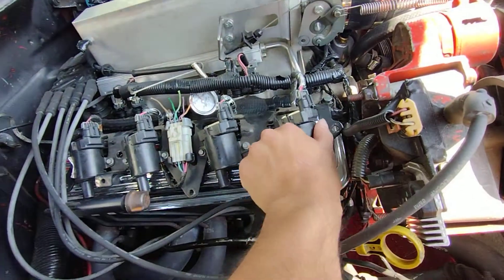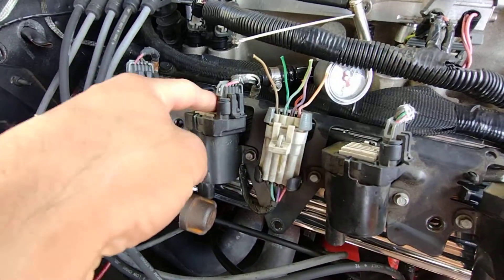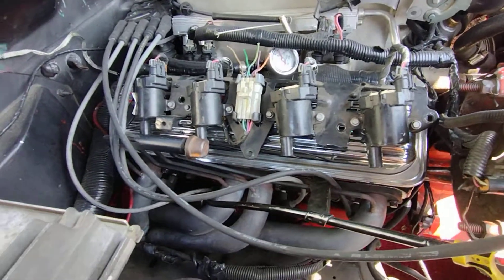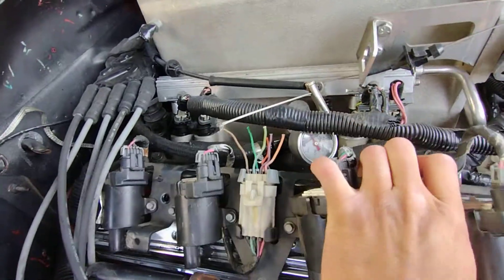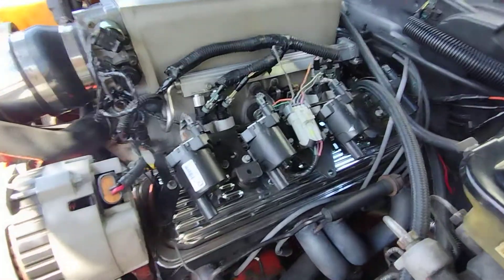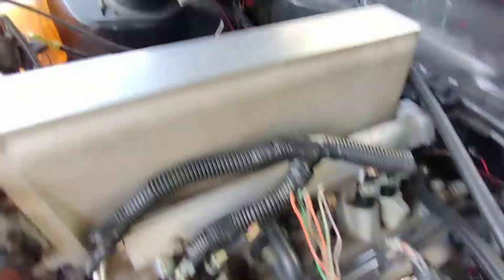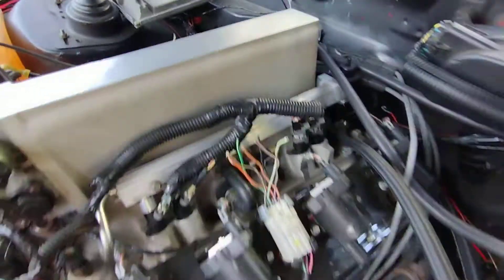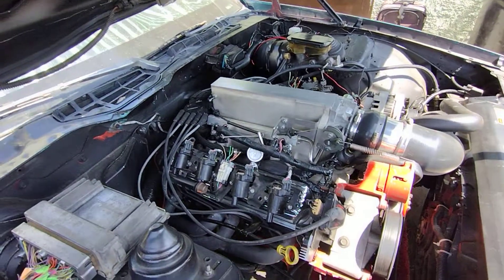SBC to LS 24x swap 0411 LS ignition coil mock up.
Mocking up my coils for 24x swap soon. All I need now is a crank sensor bam.